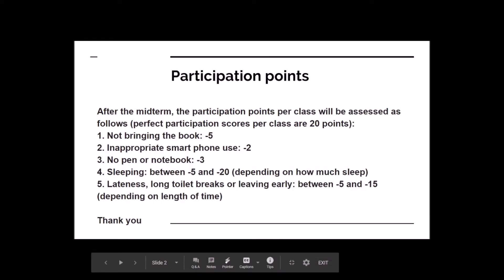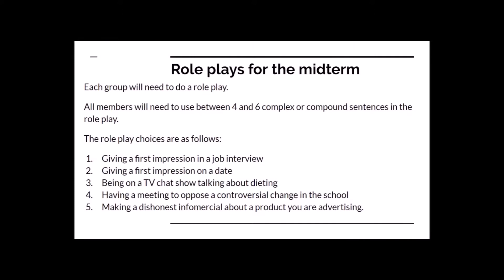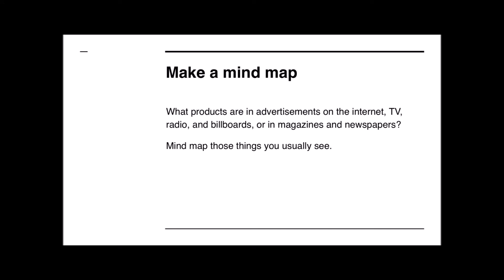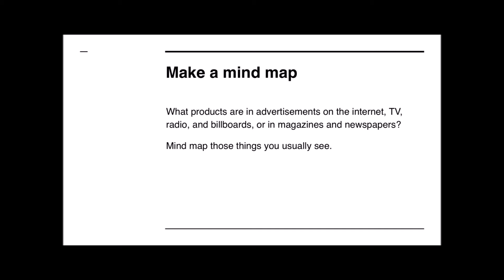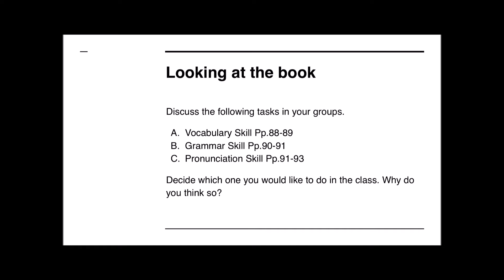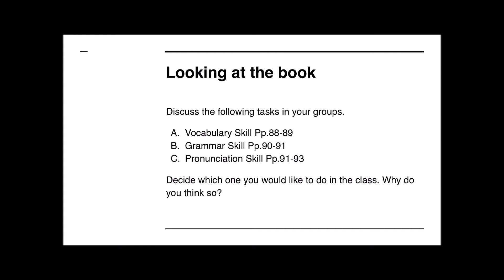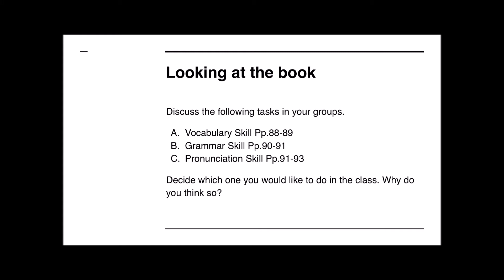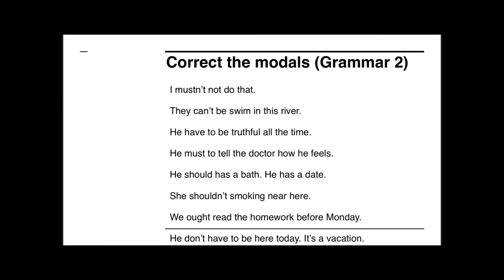eas1b 4 part 3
This is another make up class for eas1B. This is taken from Unit 4